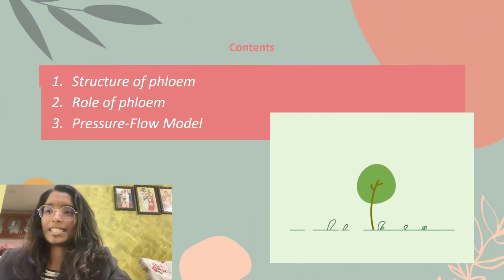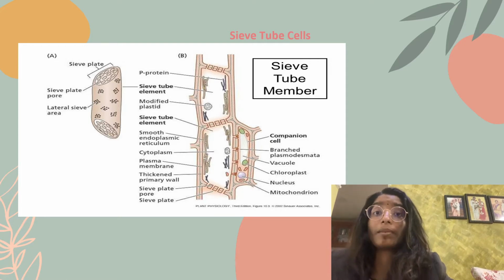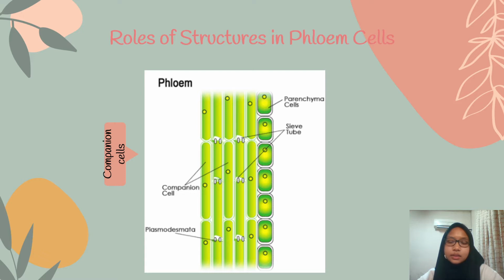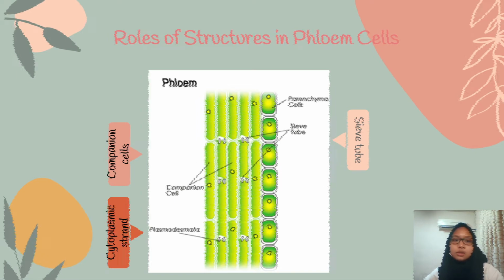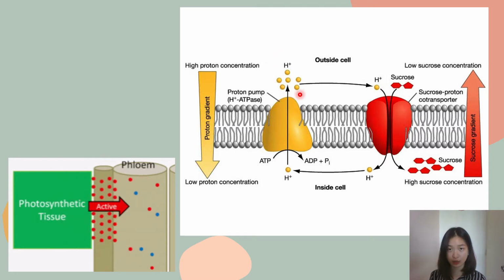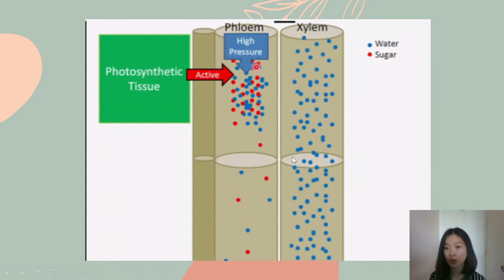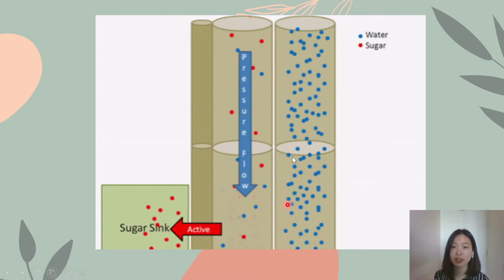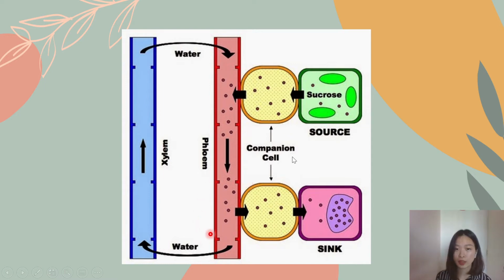K4 GROUP9 SUGAR TRANSPORT IN PLANT